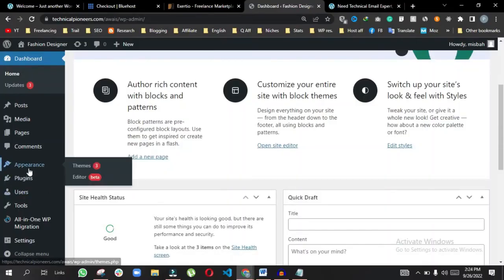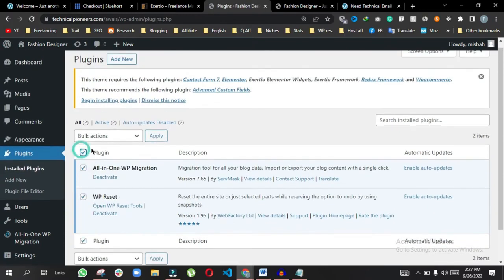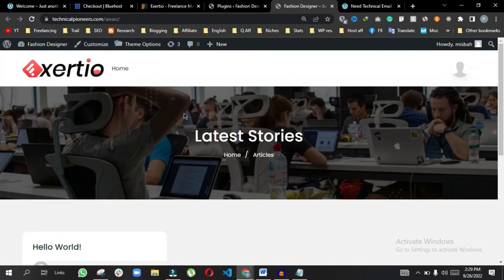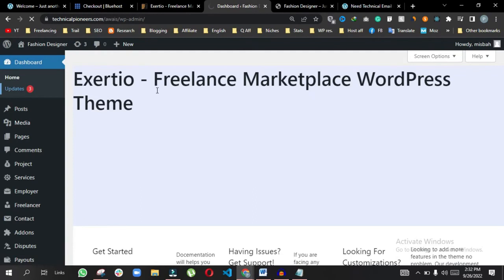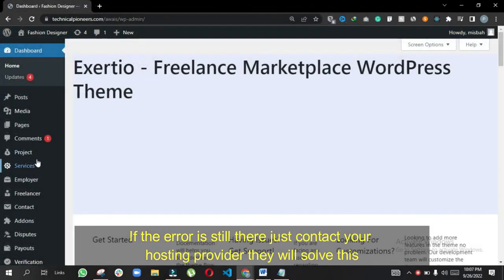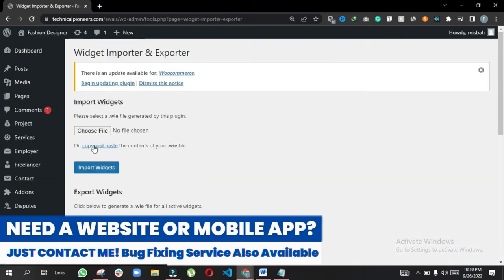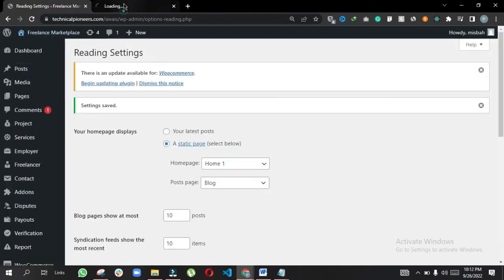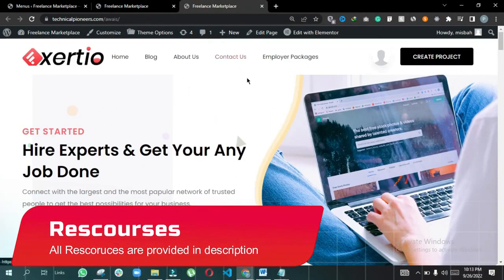Upload XML Theme To WordPress | WordPress Theme XML Tutorial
In this WordPress theme XML tutorial, we'll show you how to upload XML themes to WordPress and transform them into a fully functional site. Whether you're looking to install an XML theme in WordPress or convert an XML theme to WordPress PHP, this video covers it all. Learn how to add a theme XML to WordPress, import XML WordPress themes, and even put XML formats of themes in WordPress.

🔗 Timestamps:
0:00 - Introduction: Installing Your WordPress Theme
1:26 - Essential Plugin Setup
3:06 - Importing Content XML
4:08 - Troubleshooting Request Timeout Errors (if they occur)
5:37 - Importing Theme Options XML (if applicable)
6:30 - Importing Widgets XML (if applicable)
7:43 - Final Tweaks and Customizations

We'll also guide you on how to import XML in WordPress Startit theme and address common issues like XML theme upload on WordPress. Perfect for beginners and seasoned developers alike, this tutorial will make the process of uploading theme XML in WordPress simple and straightforward. Let's get started and make your WordPress site look amazing!

By the end of this video, you'll have a beautifully designed WordPress website with all the demo data and settings you need, making your website creation process a breeze. Whether you're a WordPress beginner or just looking to streamline your theme installation process, this tutorial will help you get the job done.

Have questions or need assistance? Drop them in the comments section below, and Kashif Mahmood will be there to assist you! 🚀